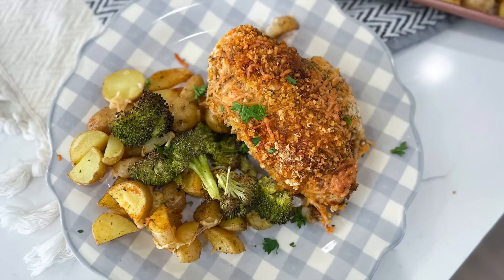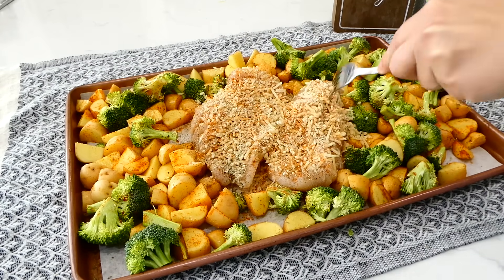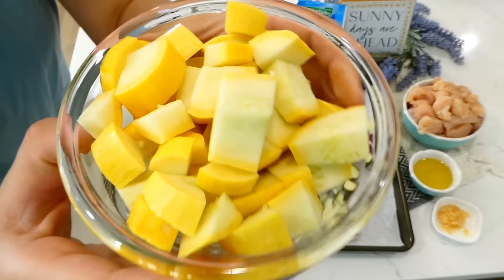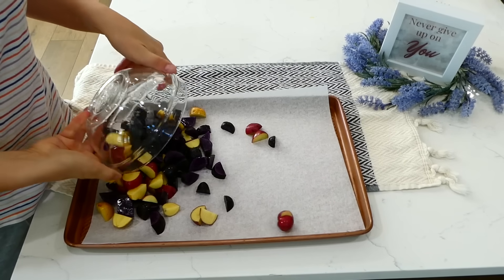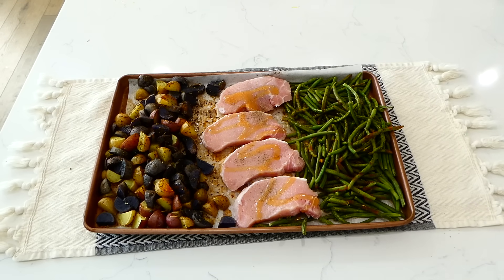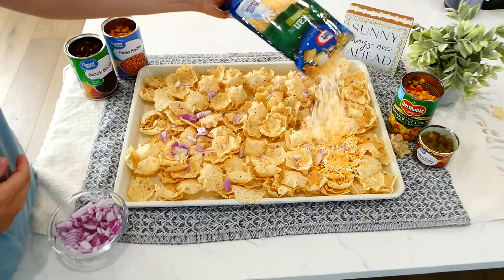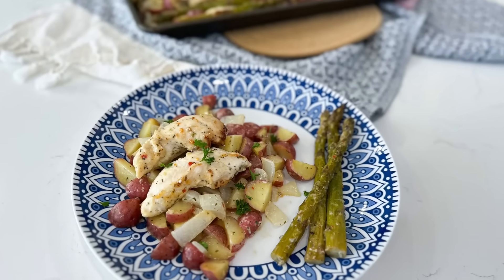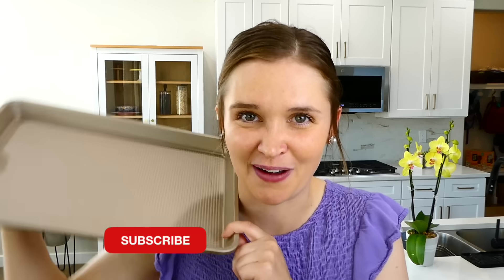5 Dump & Go Sheet Pan Meals | One-Pan Dinners Made EASY | Julia Pacheco Recipes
EASY SHEET PAN DINNERS | CHEAPER MEAL IDEAS | TASTY ONE PAN RECIPES | LET'S GET COOKING!! I'm excited to share 5 of the EASIEST sheet pan meals to make cooking the fastest thing you do all day! This is one of my favorite ways to cook because it is a huge time saver! I hope you find a little cooking inspiration! Thank you for all the support! 💜

0:00 SHEET PAN MEALS ♨︎
0:38 Parmesan Crusted Sheet Pan Chicken
2:59 Ranch & Veggie Chicken Sheet Pan Dinner
4:31 Seasoned Pork Chops, Potatoes & Green Beans
7:05 Loaded Nachos Sheet Pan Dinner
8:50 Parmesan Garlic Chicken Tenders, Potatoes & Asparagus
10:09 5 more simple and delicious sheet pan dinners